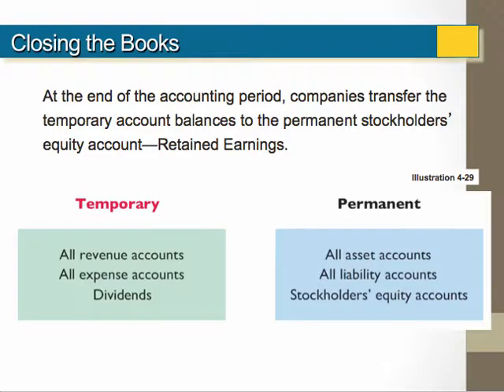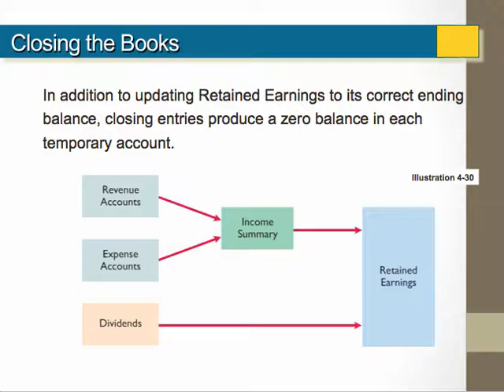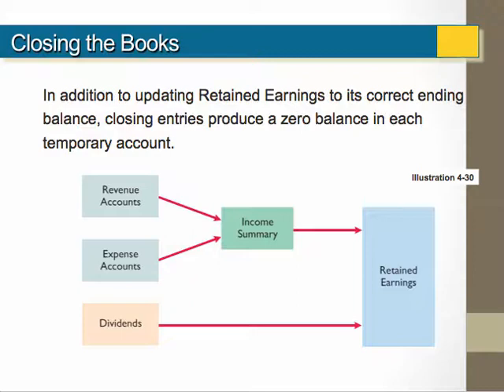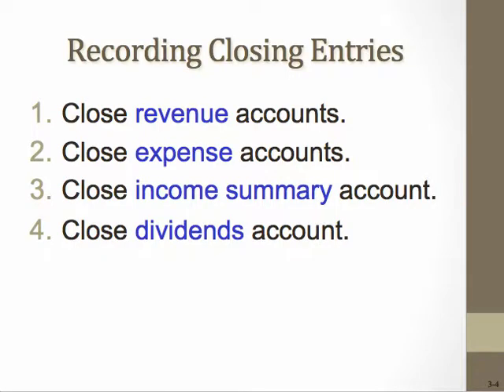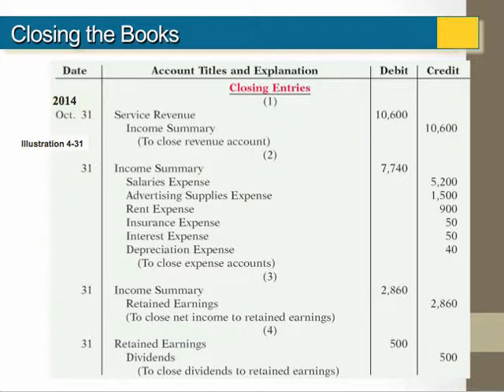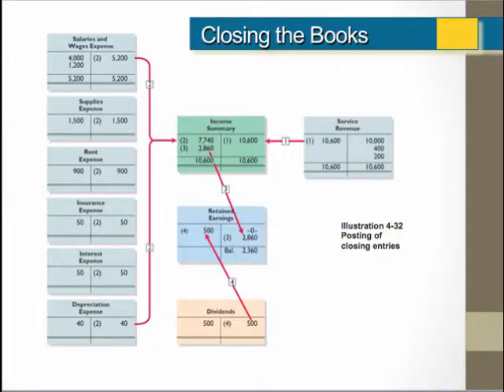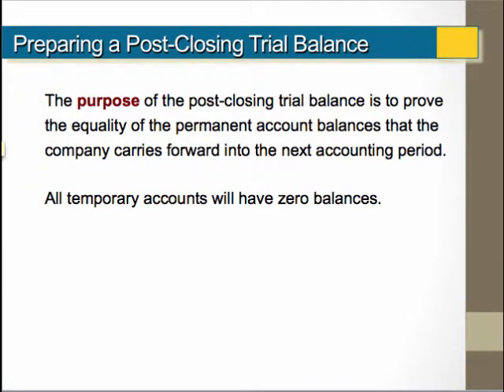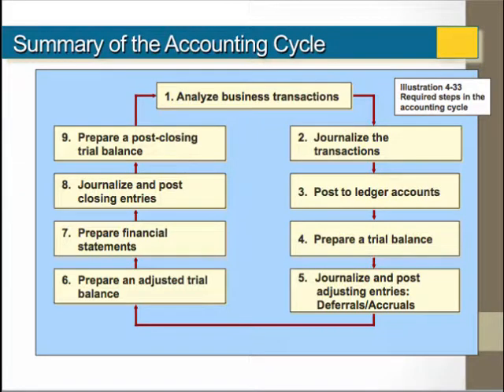ACCT201 Ch4.5 - Closing The Books